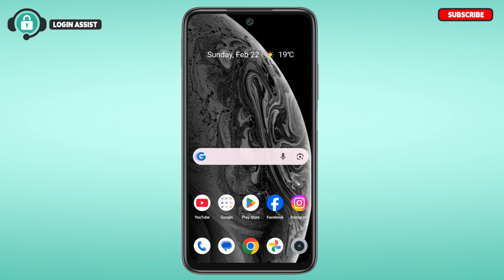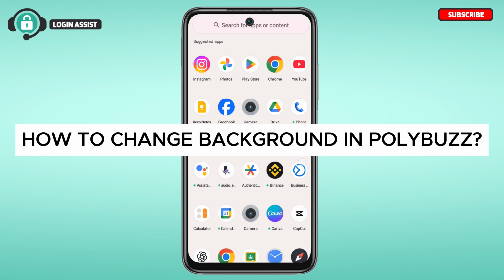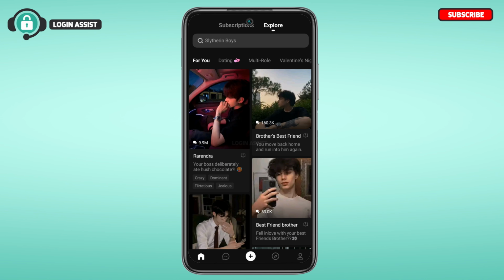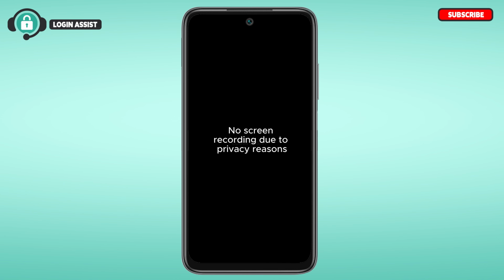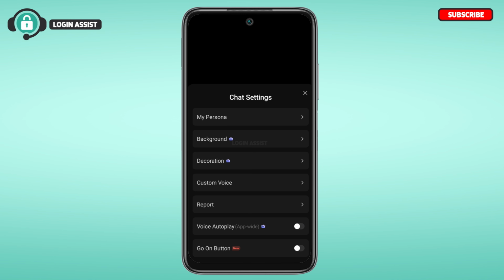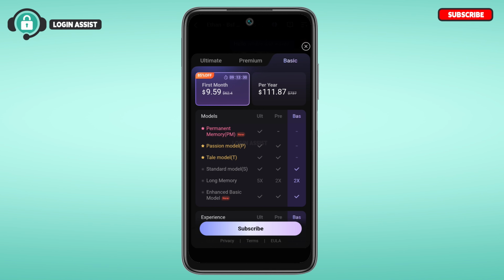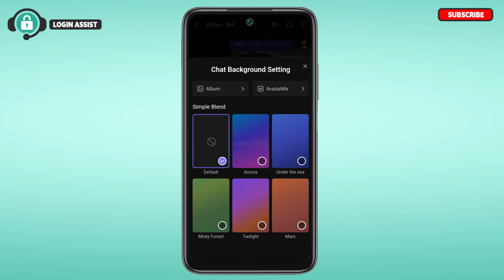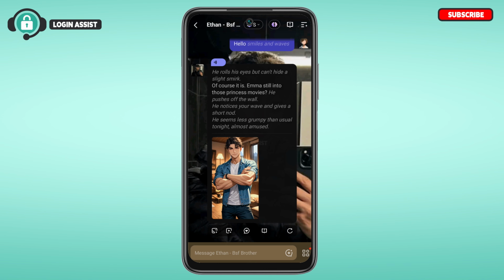How To Change Background In PolyBuzz 2026 | PolyBuzz AI Chat Background Change Guide | PolyBuzz App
Want to change the background in PolyBuzz? You can either select a character from the recommended homepage or open an existing chat to start the conversation. To change the background, go to the chat settings. Please note that changing the background is a premium feature, so a subscription plan is required to access this option in PolyBuzz AI. Watch this tutorial video for the process and steps to change chat background in PolyBuzz account.